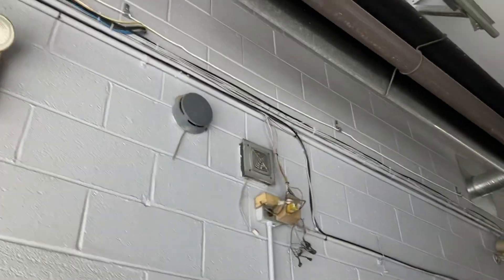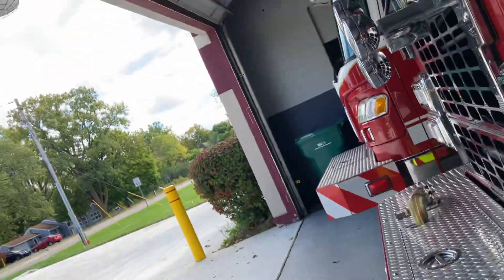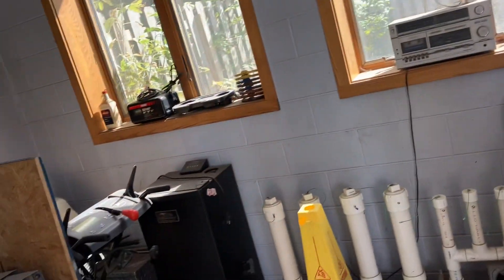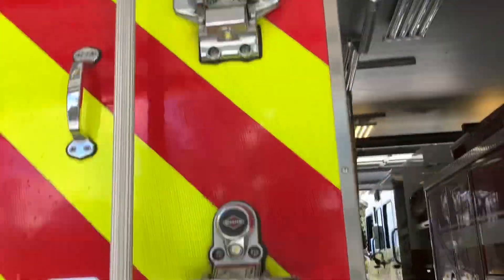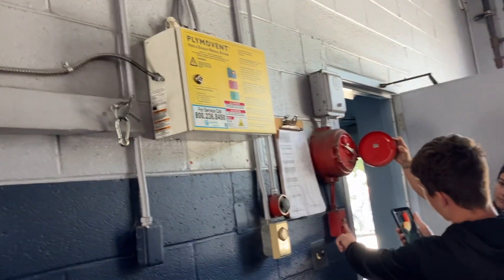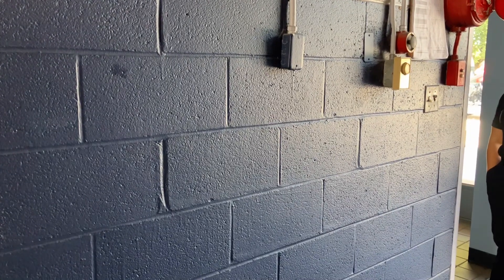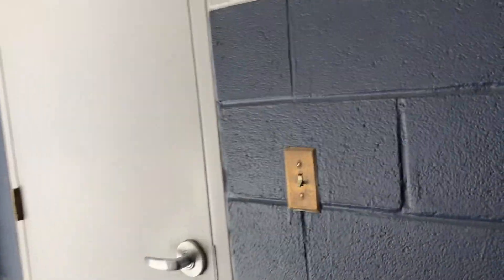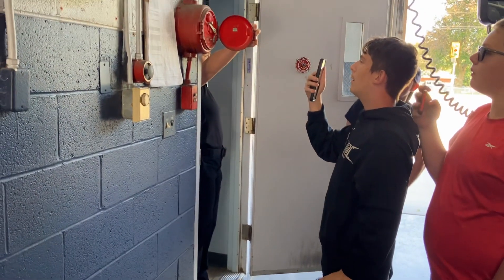Fire station tour, fedelcode model 5 fire siren test, fire alarm tours, Fire Trucks, and AWESOMENESS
With VintageCollections, ElevatorsandsirensofMI, and blixt1000. Best fire department, very nice firefighters, they use some old tech, which is just cool. Coded Model 5, but sadly could not do pulse, due to it running off a 1960s fire alarm controller. They have a 1920s telephone relay installed, 3 very rare fire alarms, atlas speaker, 2 fire trucks. This is a volunteer fire department, meaning doing it to help, not for money. There were only 3 firefighters here, surprisingly there was a woman there, which is rare for a firefighter.  A massive radio room, and several other things. This siren can be sound off by request, the atlas speaker inside is now the fire siren as of 1993. They did not know how it worked, the other 2 enthusiasts know the people there, I actually met one of them when a large incident happened at my house. This model 5 is located at Ypsilanti fire station #3